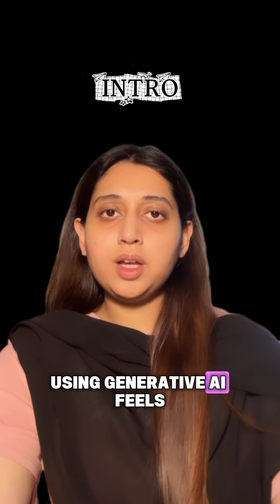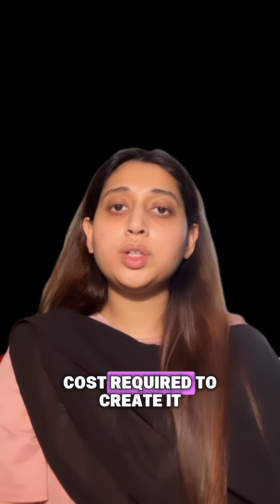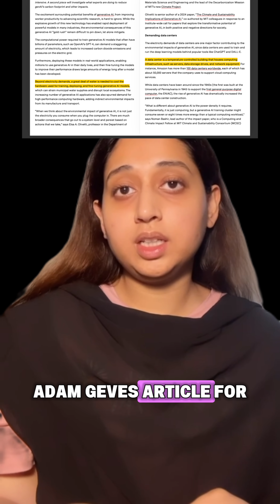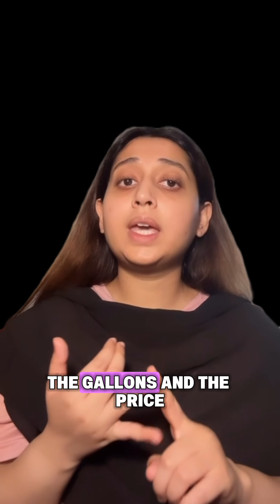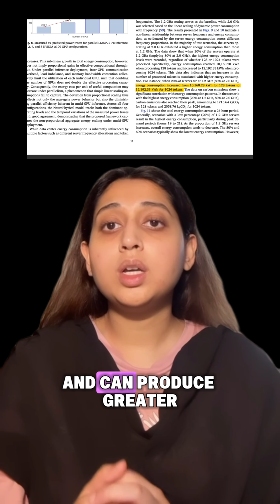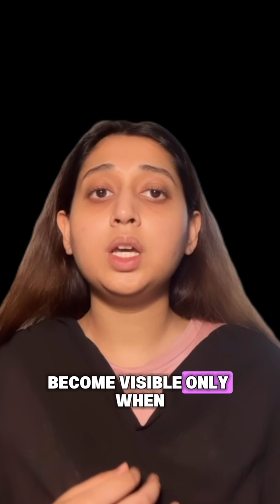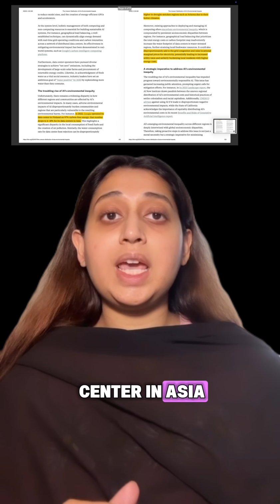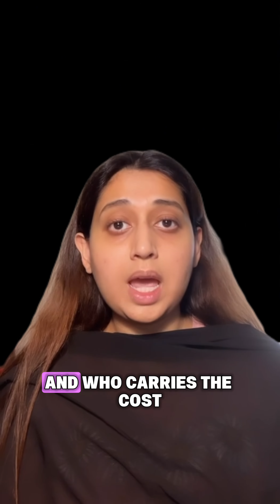Generative AI's Impact on environment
How Gen AI is impacting on our environment, who is suffering and paying the environmental cost?